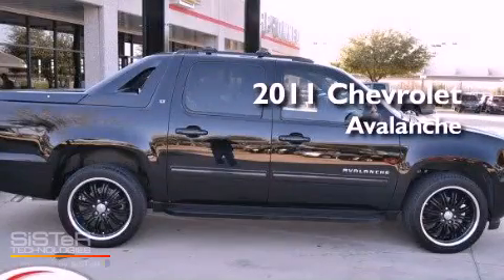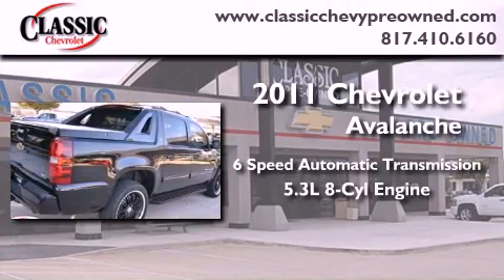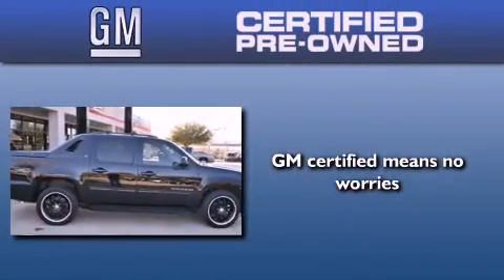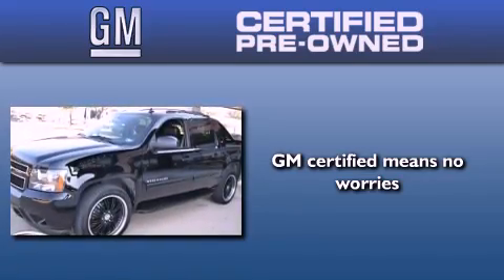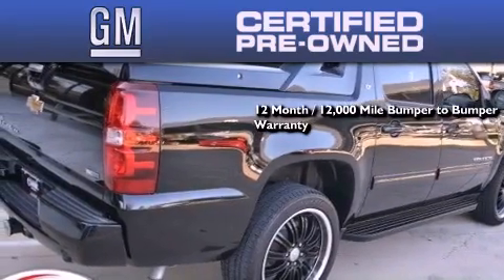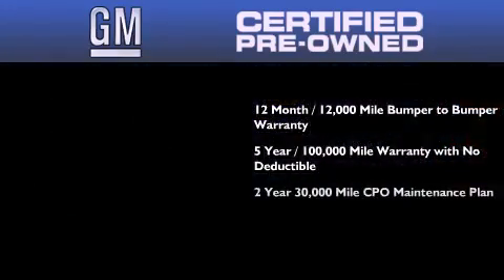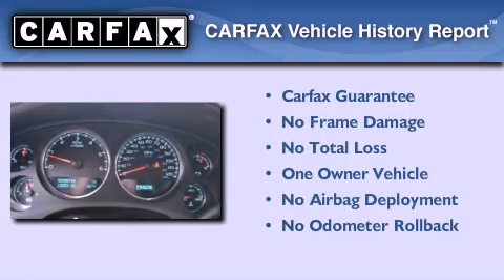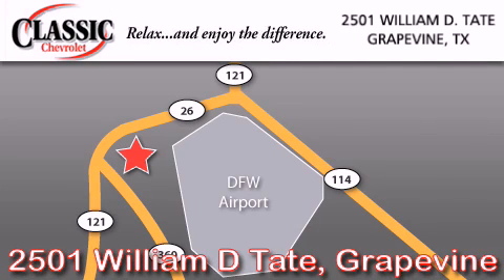2011 Chevrolet Avalanche Certified Dallas TX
Year : 2011
 Make : Chevrolet
 Model : Avalanche
 Engine : Gas/Ethanol V8 5.3L/325
 Trans . : Automatic
 Exterior : Black
 Miles : 18,053
 Interior : Black

 2011 Chevrolet Avalanche Grapevine TX